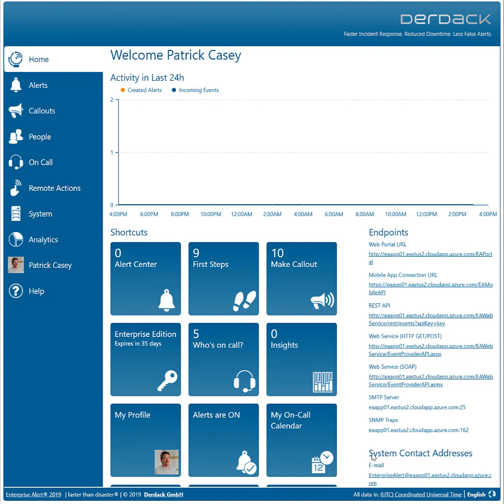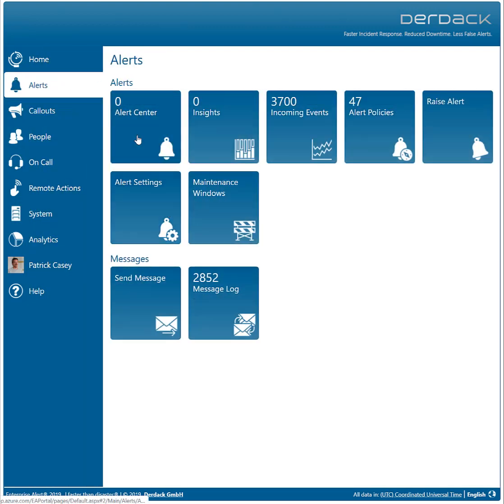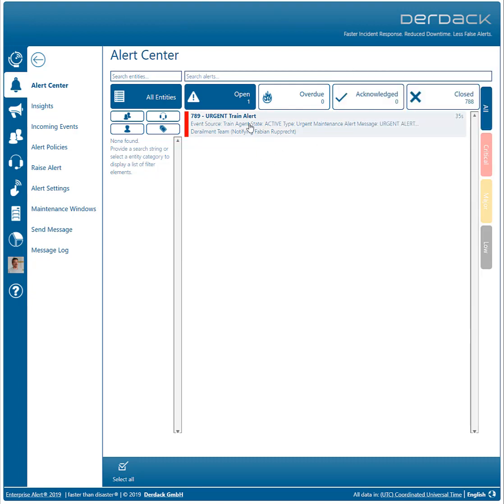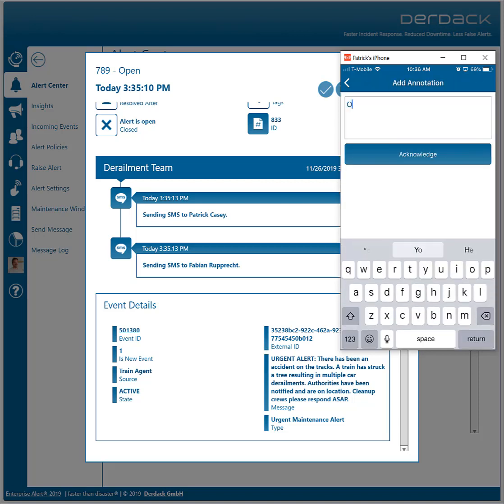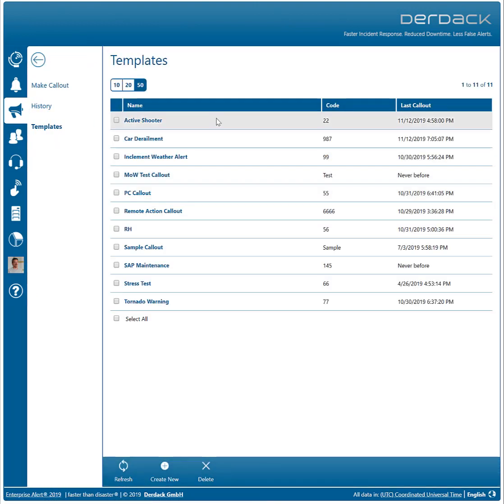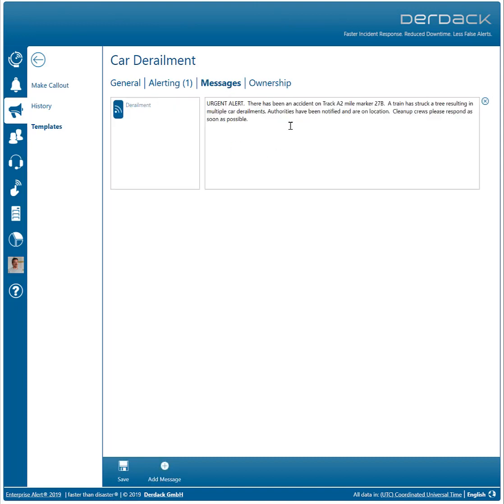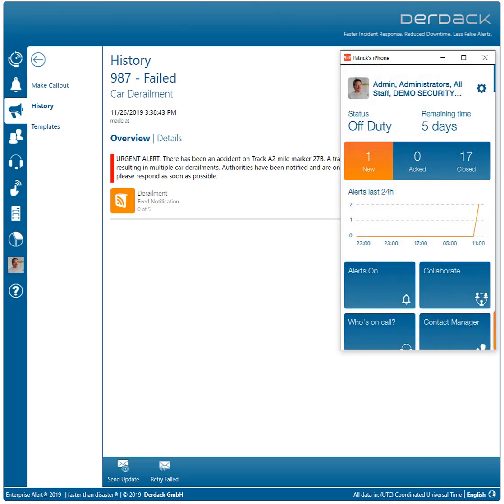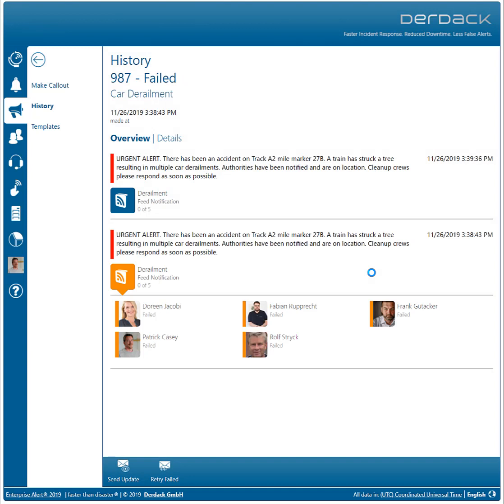Critical Incident Alerting with Derdack Enterprise Alert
Basics of how Enterprise Alert performs alerting and communication of critical incidents. Also explains emergency callouts and using the REST API to automated incident communications